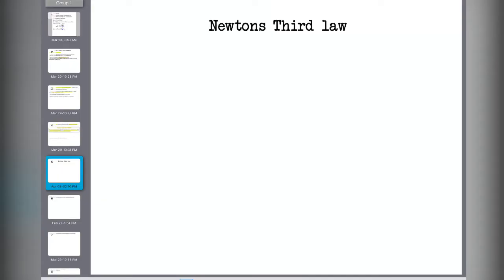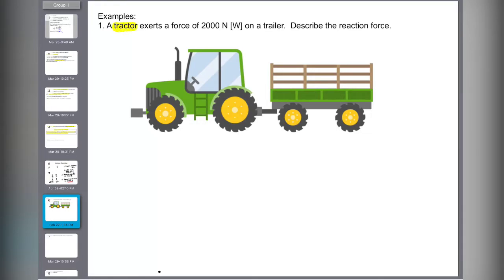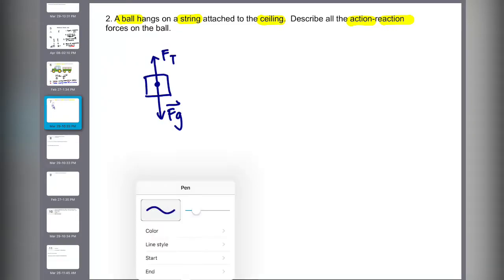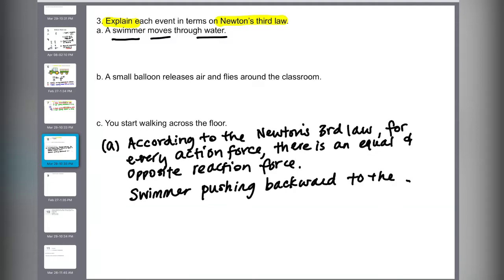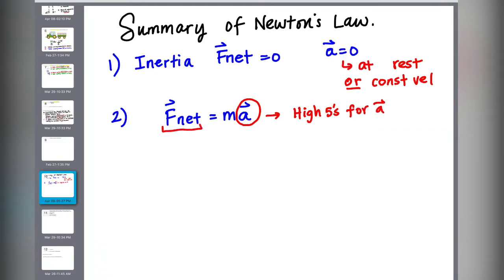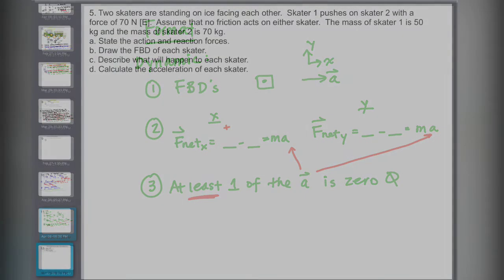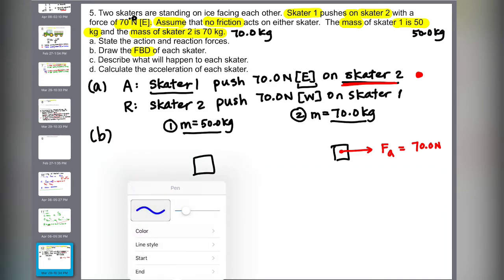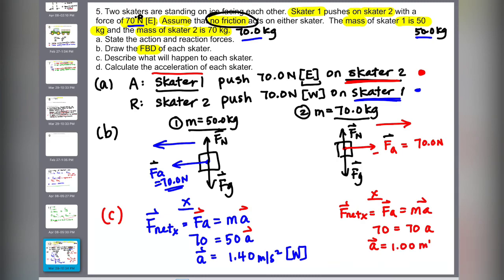Unit 2 Lesson 5 Newton's 3rd law Example Video